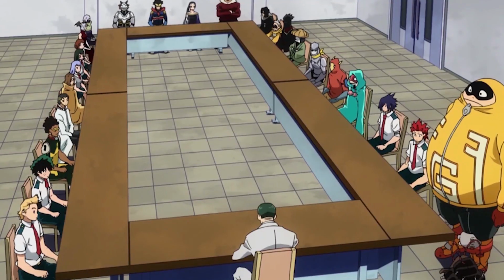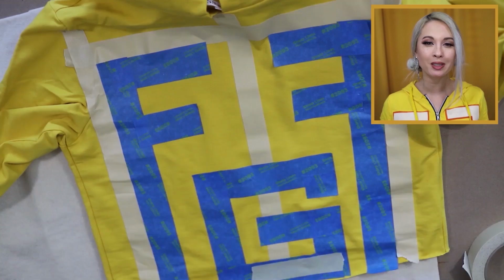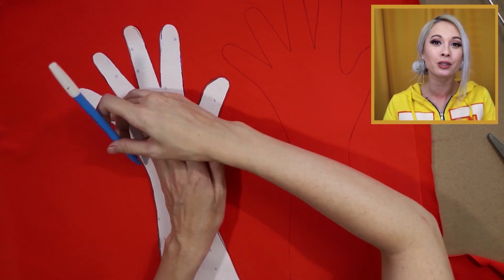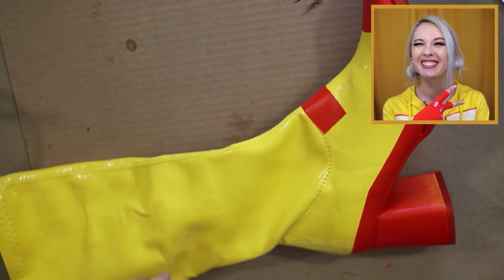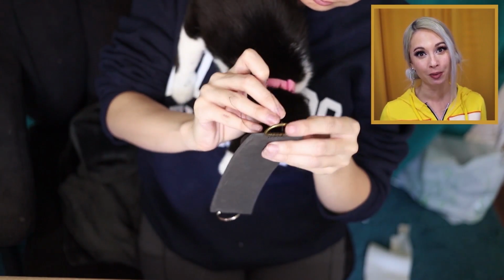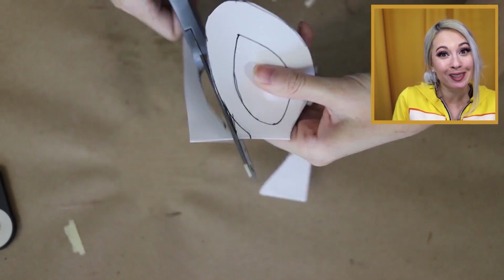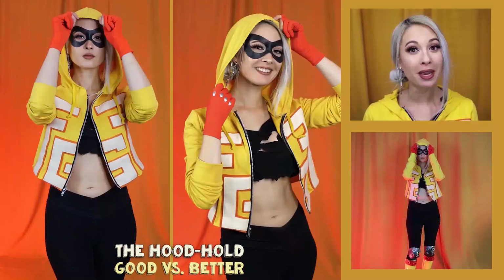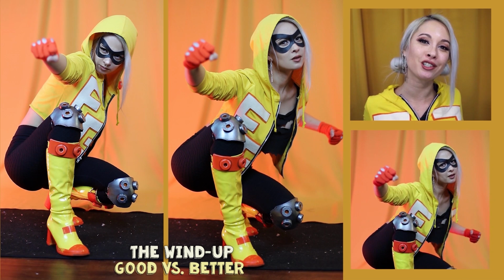How-To: My Hero Academia FAT GUM COSPLAY (Backstory, Costume, & Poses!)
This is a cheap and easy tutorial for how to cosplay Fat Gum from My Hero Academia! In this How-To I'll cover Fat Gum's personality traits, how to make his hero costume, and some easy cosplay modeling poses!

Tutorial Timestamps:
➞ Fat Gum Character Breakdown (1:02)
➞ Jacket (02:28)
➞ Gloves (04:13)
➞ Shoes (06:16)
➞ Armor (06:48)
➞ Shirt (09:23)
➞ Mask (00:11)
➞ Fat Gum Cosplay Poses (11:50)

Materials (Amazon List
➞  Yellow Crop Hoodie
➞  Painter’s Tape & Masking Tape
➞  Tan & Orange Felt (1/8 yd)
➞  Orange Knit Fabric (1/4 yd)
➞  Worbla (Roughly 4” x 8” needed)
➞  Separating Zipper (22” to be safe)
➞  Black Shirt
➞  Yellow Shoes
➞  D-Rings
➞  28-Gauge Jewelry Wire
➞  Orange & Tan Thread
➞  Silver Paint (Golden Brand Recommended)
➞  Fabric Peel N’ Stick
➞  Water Soluble Marking Pen

Song:
➞ “Help” - Flanzen